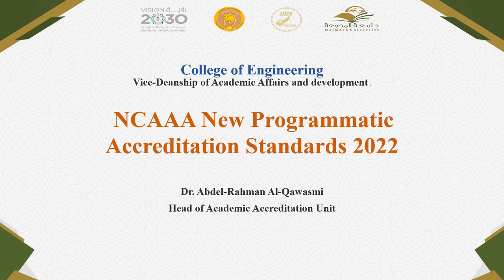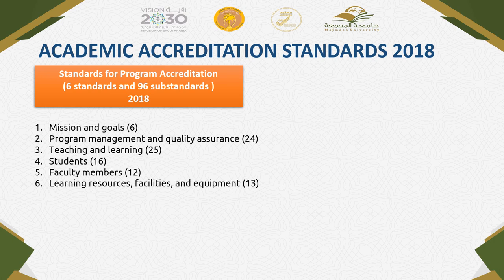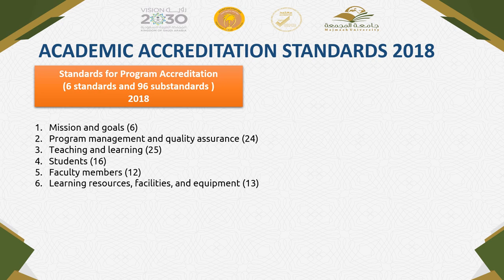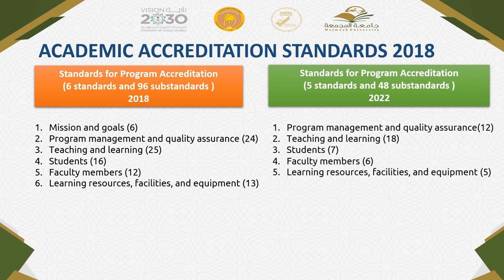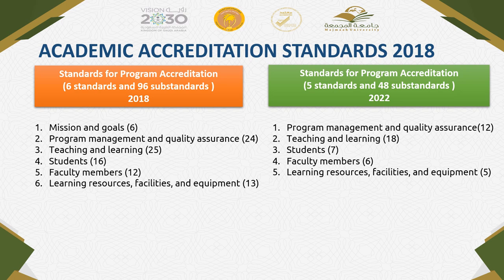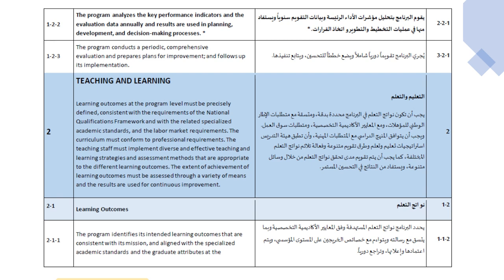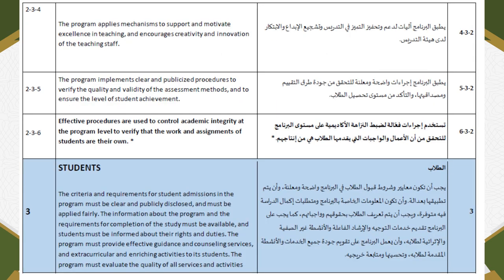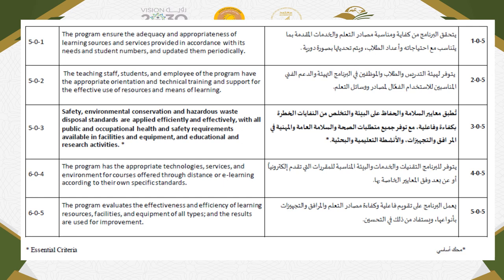NCAAA NCAAA standards 2022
NCAAA published new 2022 programmatic accreditation standards